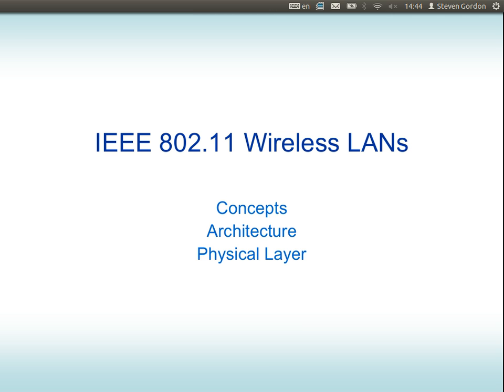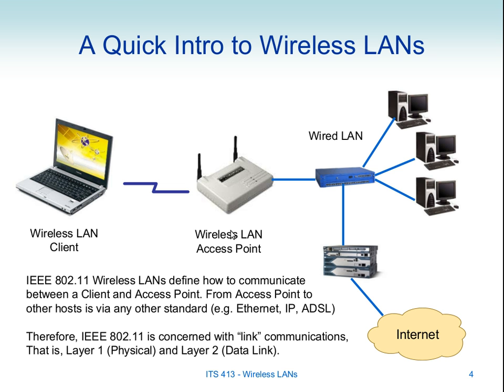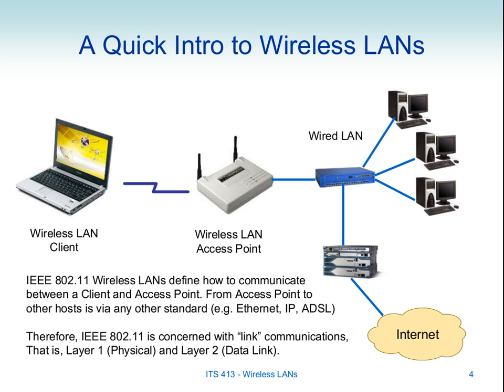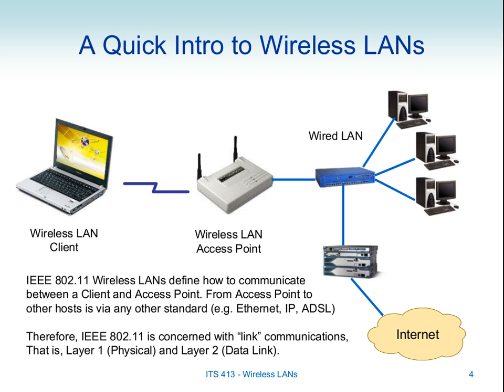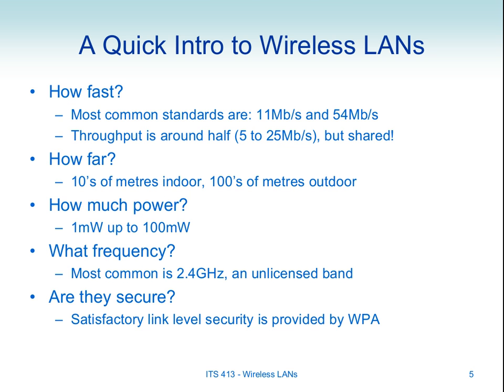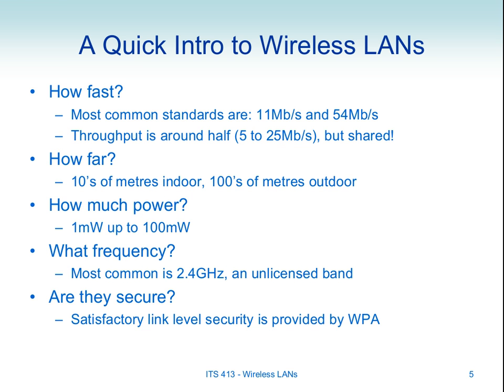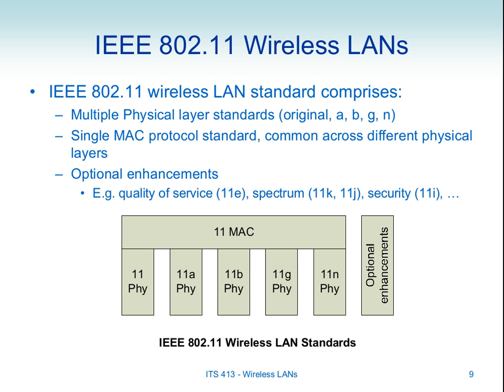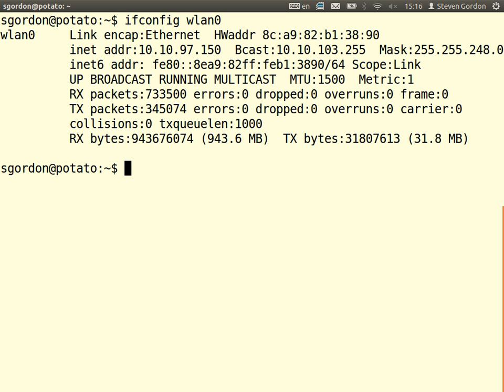ITS413, Lecture 06, 22 Nov 2012